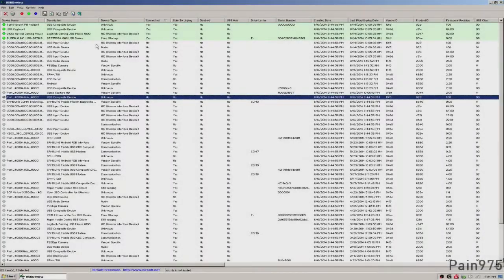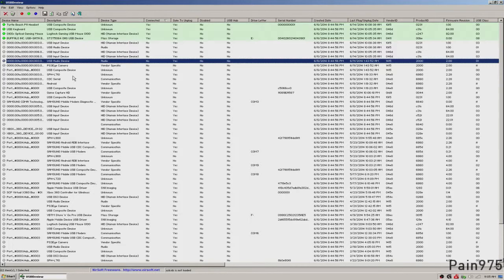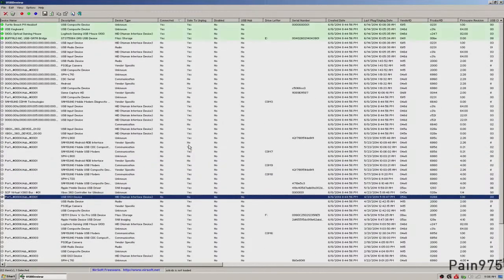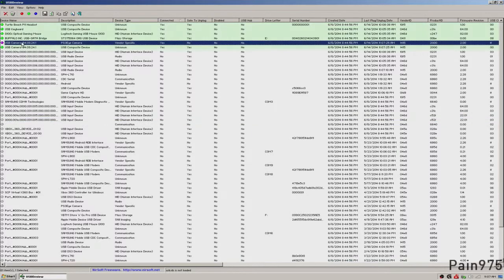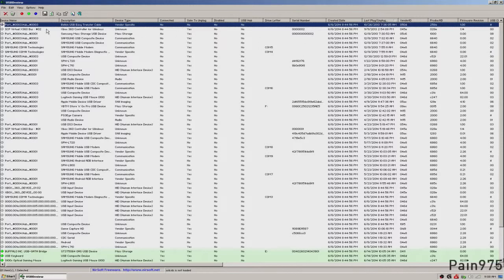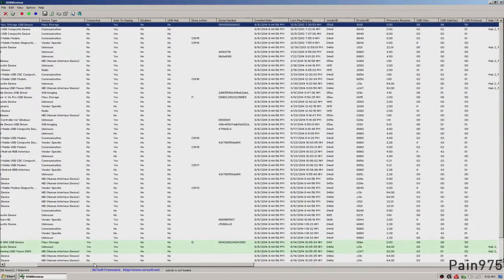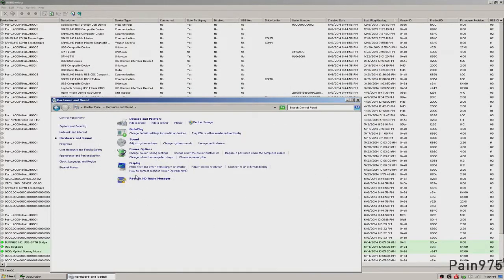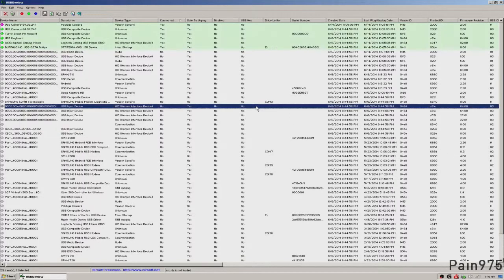How To Uninstall USB Devices Easily!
- Download link will be at the bottom of the page.

Any requests/comments/questions? Leave them below or mention me on Twitter